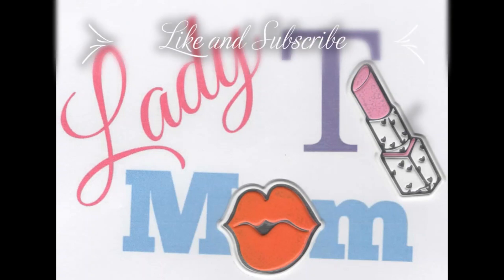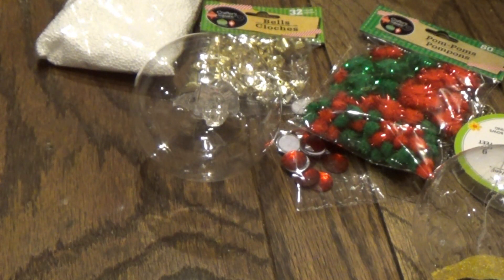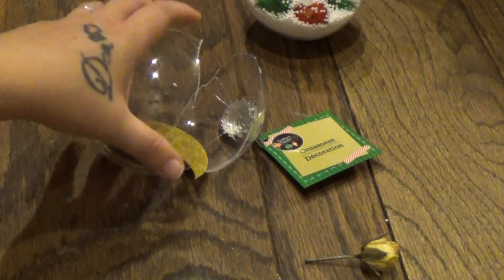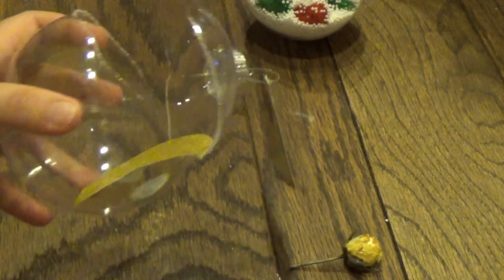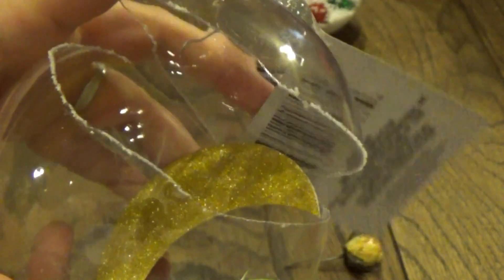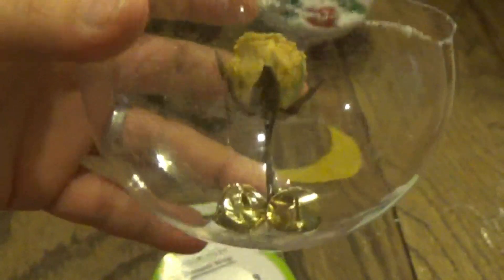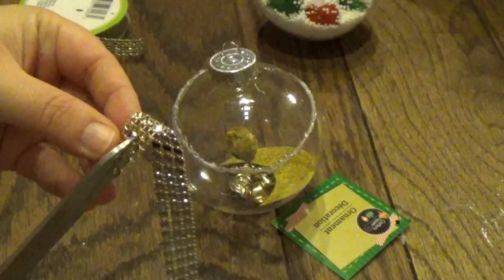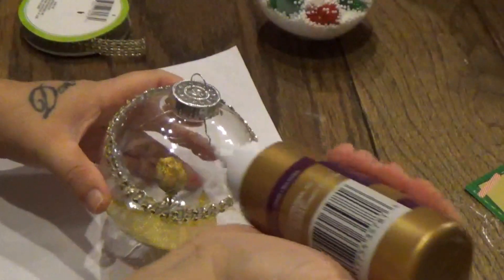DIY Christmas Decorations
Made a few ornaments for the tree!  I got it all from the Dollar Tree!